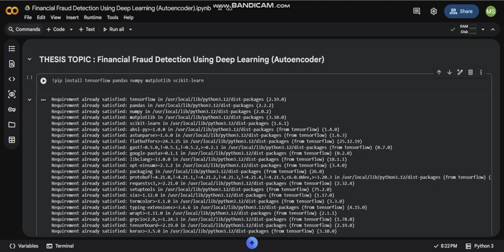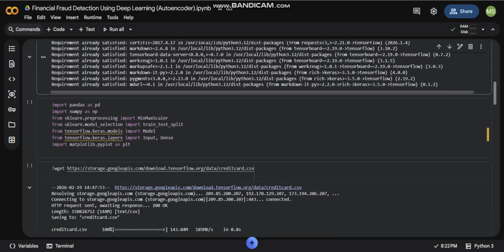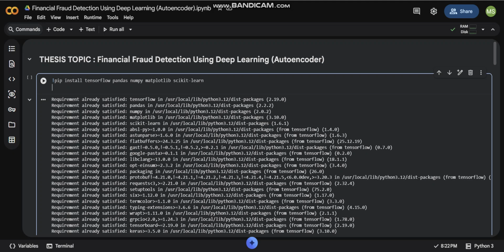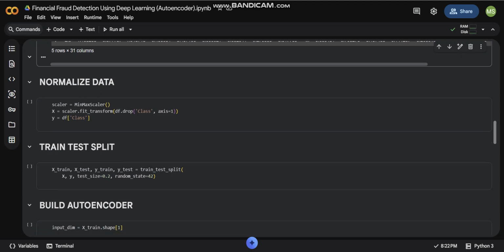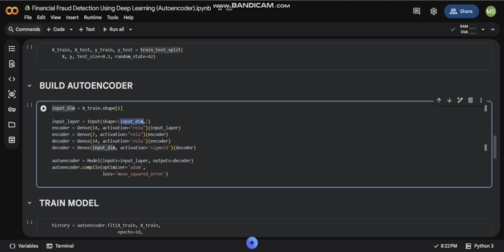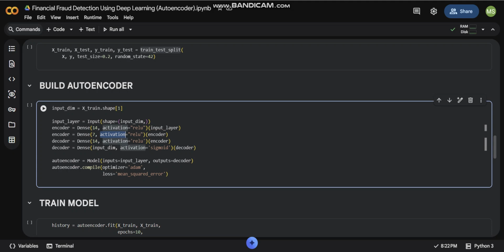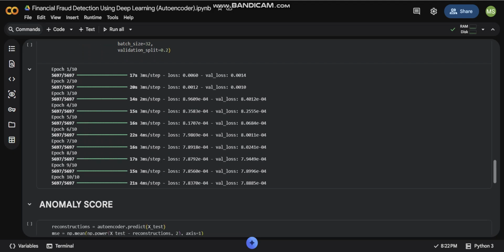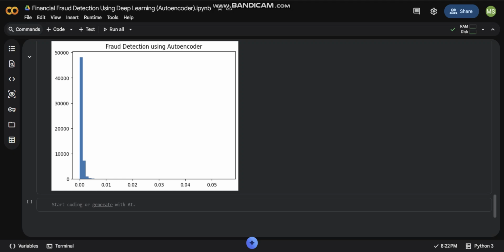Financial Fraud Detection Using Deep Learning (Autoencoder)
This implementation can be used for:
📊 Thesis Work
📊 Research Paper Implementation
📊 Literature Review Support
📊 IEEE / Scopus Paper Projects
🎓 Need Help With:
✔ Thesis Writing
✔ Research Paper
✔ Literature Review
✔ Data Analysis (Python / SPSS / R)
✔ Final Year Project Implementation
✔ Proposal Writing